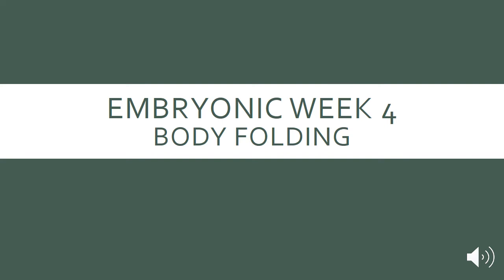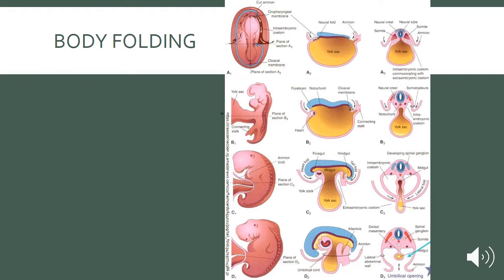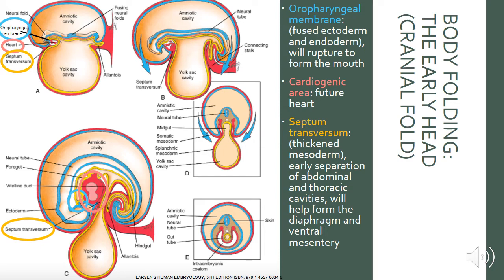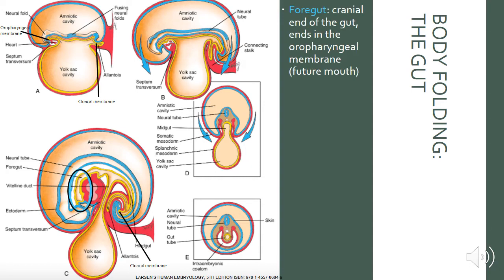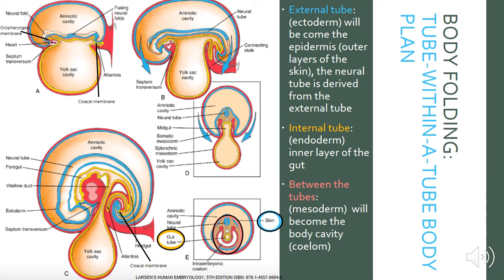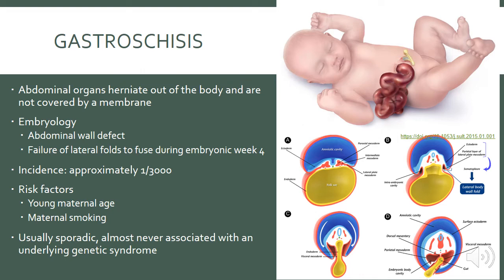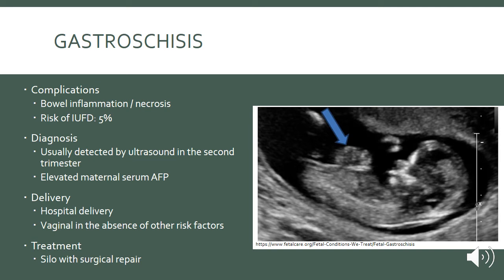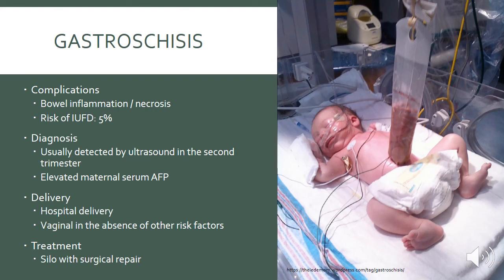Week 2 - 1 Body Folding